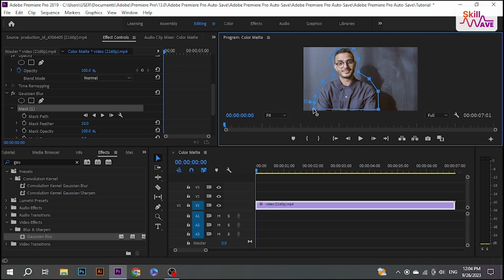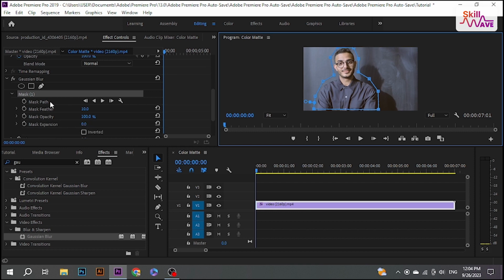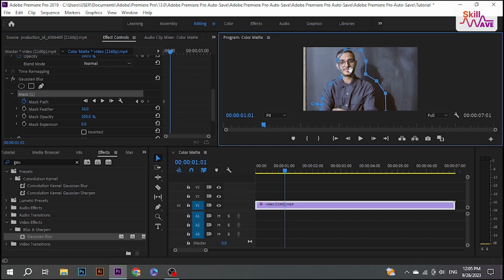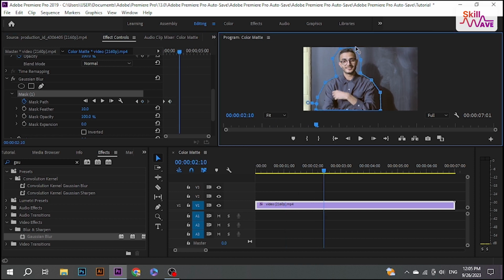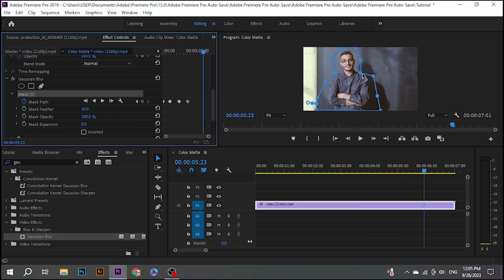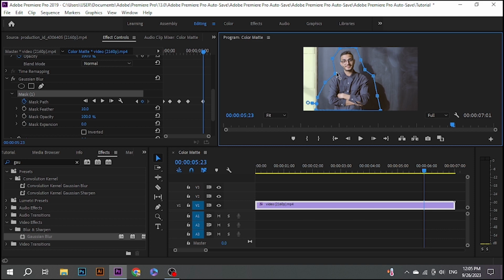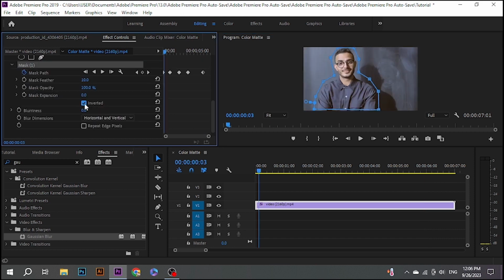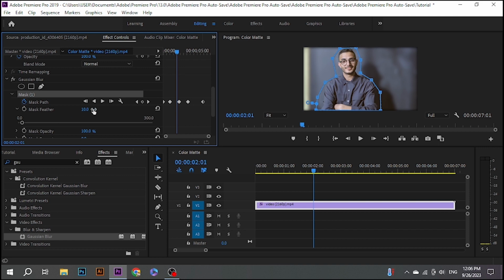How to Blur Background in Premiere Pro 2024: Premiere Pro Magic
Unleash the magic of Premiere Pro and transform your videos with stunning background blurs! 🎥✨ Dive into the world of video editing as we guide you through the step-by-step process How to Blur Background in Premiere Pro. Elevate your video quality and learn to create that cinematic depth effortlessly. 💻🎬

Step 1: Import your video clip into Premiere Pro.
Step 2: Create a duplicate of the video track.
Step 3: Apply the "Gaussian Blur" effect to the duplicated track.
Step 4: Use masks or the "Track Matte Key" to isolate the subject.
Step 5: Adjust the blur intensity and feathering for a natural look.
Step 6: Fine-tune your background blur for that cinematic effect.
Step 7: Export your video with the blurred background.

📖Chapters of How to Blur Background in Premiere Pro
00:00: Introduction: Welcome and Overview of the Tutorial
00:06: Selecting the Video for Background Blur Effect
00:11: Applying Gaussian Blur Effect: Effects Panel, Gaussian Blur, Drag onto Video Clip
00:20: Masking the Subject: Effects Controls, Pre-Draw Bezier Tool, Outline Subject
00:41: Keyframing the Mask: Click Stopwatch Icon on Mask, Adjust Mask Points Throughout Video
01:10: Adjusting Blurriness and Feather: Gaussian Blur Effect, Check Inverted Box, Modify Blurriness and Feather
01:43: Finalizing the Background Blur: Achieving Desired Blur Effect
01:51: Conclusion: Summary of Background Blur Effect Creation Process
01:58: Sponsorship Announcement: Xirosoft Services Introduction
02:03: Sponsorship Details: Xirosoft Graphic Design, UI/UX Design, Digital Marketing, and Web Development Services
02:17: Sponsorship Call to Action: Visit the Description for More Information